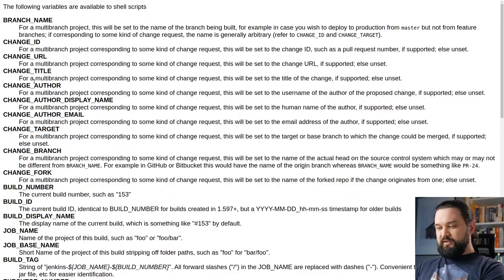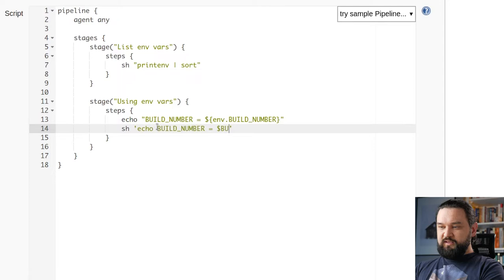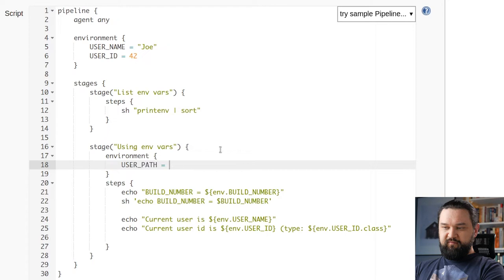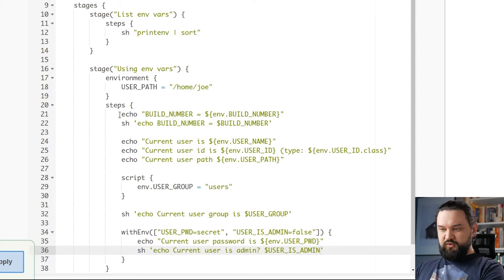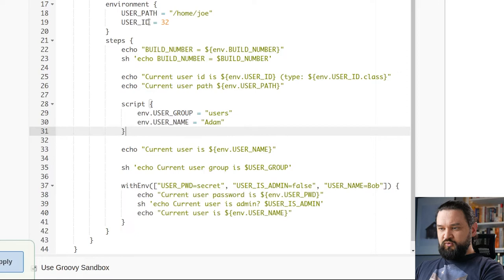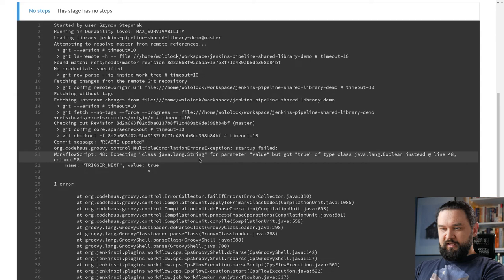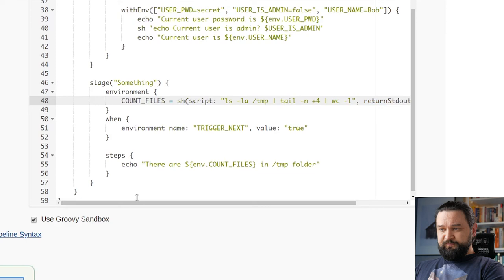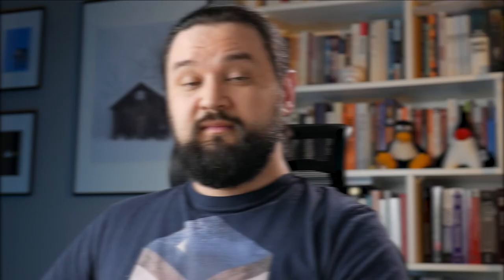Mastering Jenkins Pipeline Environment Variables: A Comprehensive Guide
Unlock the power of Jenkins Pipeline with this comprehensive guide on Environment Variables. Whether you're new to Jenkins or a seasoned user, this video will walk you through everything from listing to setting, using, and even overwriting environment variables. Dive deep into best practices, common pitfalls, and pro tips that will ensure your pipelines run smoothly.

What is Jenkins Environment Variable?

Jenkins Environment Variable is a global variable exposed through the env variable and used anywhere in the Jenkinsfile. Any value stored in the env variable gets stored as a String type. Environment Variables can be set either at the pipeline top level, at the specific stage level, or inside the script block.

⏱️ TIMESTAMPS:
00:00 | Introduction
00:29 | Listing env variables
01:34 | Accessing env variables
03:20 | Setting env variables
07:45 | Overriding env variables
09:50 | Using env variable as boolean
12:18 | Capturing the output from other steps
14:08 | Dealing with null in the env variable

If you decide to click that link and subsequently make a purchase, I will get a small percentage from your purchase. The commission I earn comes at no additional cost to you. Thank you for supporting my channel so I can continue to provide you with free content on a regular basis!

And remember - it's all about helping YOU to become a better software developer! Thanks!